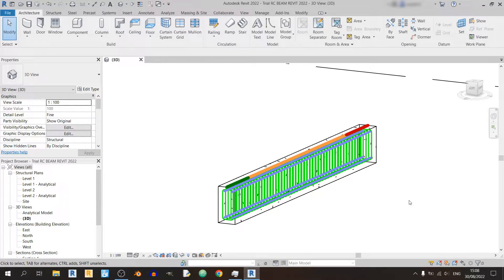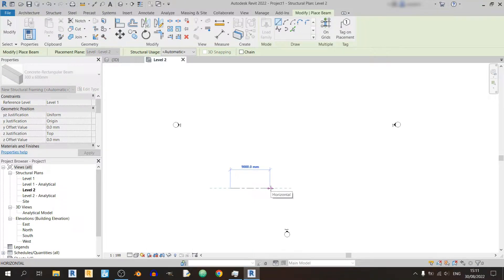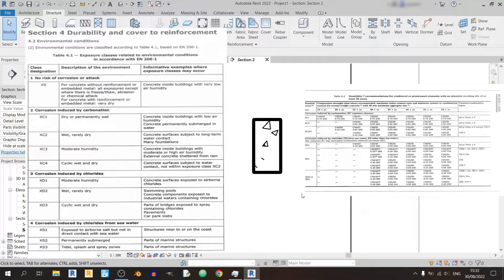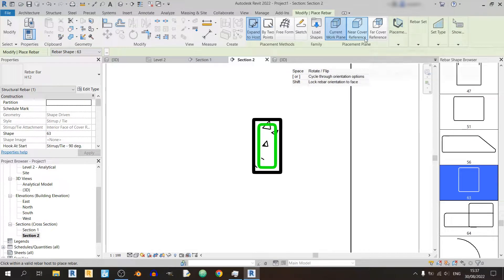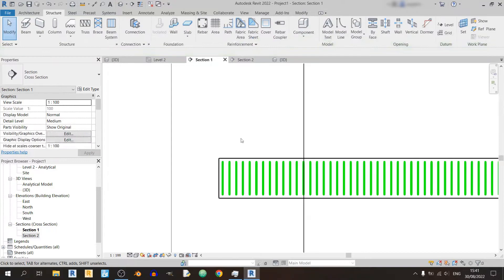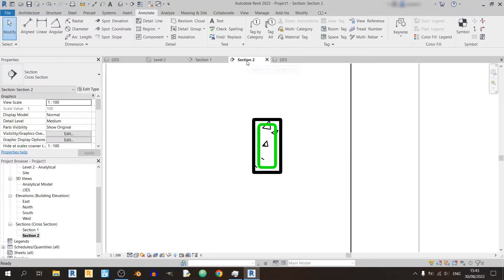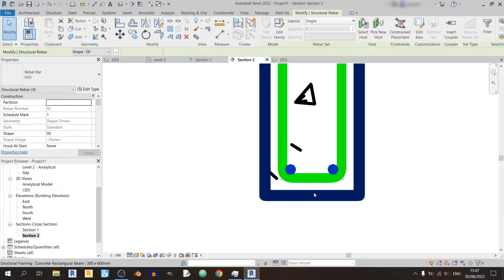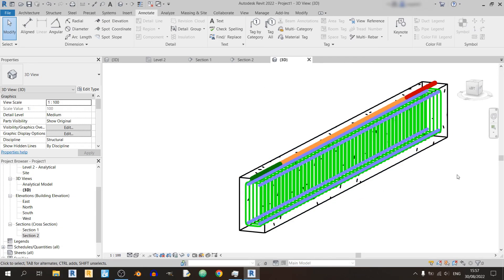How to model a reinforced concrete beam?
In today's Autodesk Revit tutorial I will show you how to model a reinforced concrete beam. This will include stirrups and longitudinal reinforcements. As a bonus I will show you how to thoroughly dimension the reinforced concrete beam.

Revit Reference Books:
Revit Essentials for Architecture: 2021 and beyond

Autodesk Revit 2022: Fundamentals for Structure (Metric Units): Autodesk Authorized Publisher

Timestamps:
0:00 - Introduction
1:24 - Drawing the RC Beam
2:12 - Drawing in Section Views
3:06 - Rebar Cover Settings
4:30 - Introducing the Rebar Button
5:20 - Drawing in Stirrups/Shear Links
10:10 - Drawing in Longitudinal Bars
12:12 - Dimensioning the RC Beam